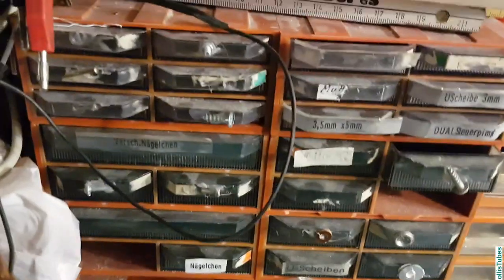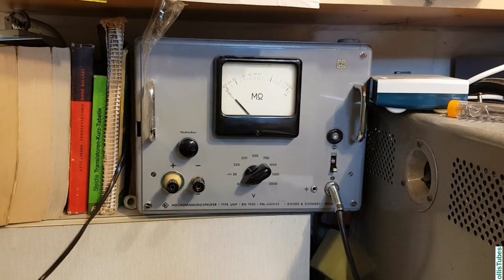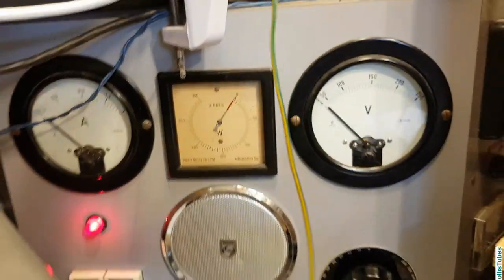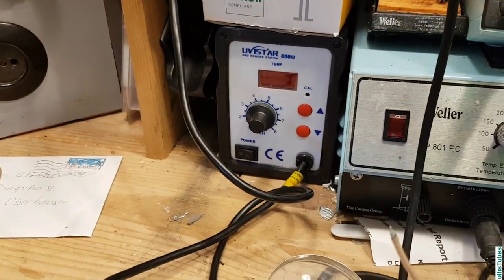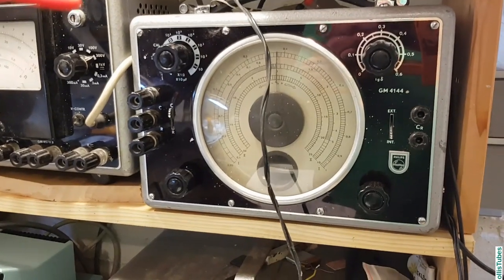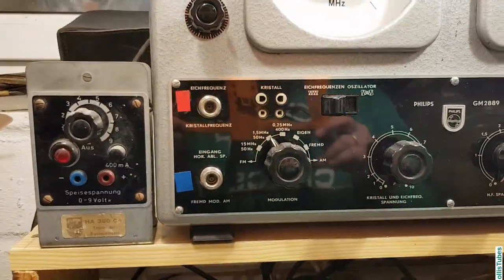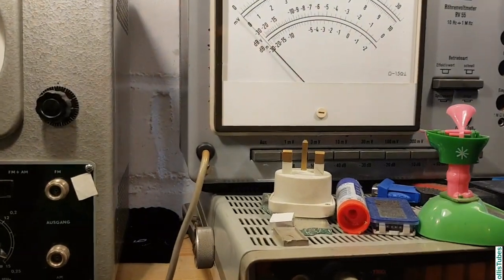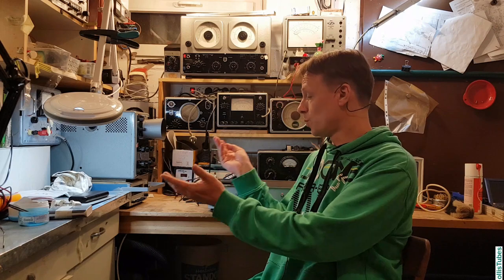WorkshopTour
Hello everybody and welcome to ollisTubes,
this time - as somebody mentioned it in the comments - i made a tour through my workhop, showing my gear which is in use at the moment. Please follow me along.
Quite old gear from the 1950's / 1960's like vacuum tube voltmeter, sweep generator, DC power supply, oszilloscope, isolation transformer / variac , signal tracer, LCR-meter etc.
This is a show and tell video about the gear i am using now.

Enjoy - Oliver